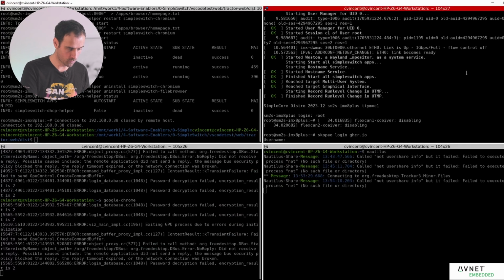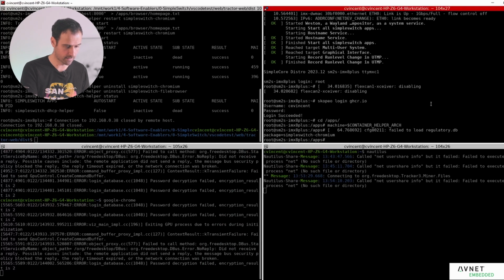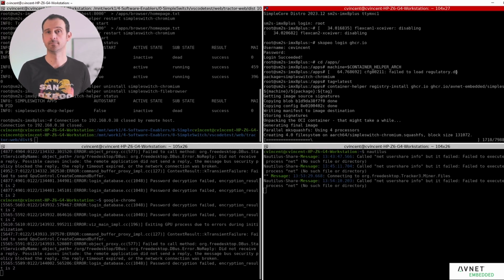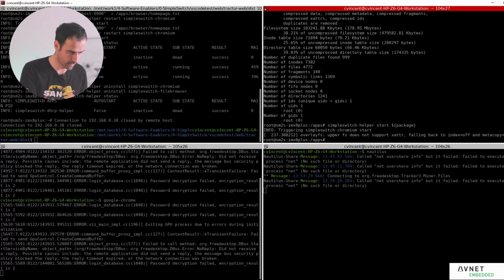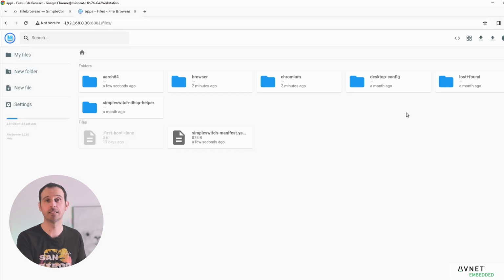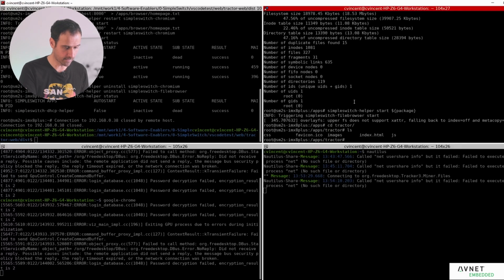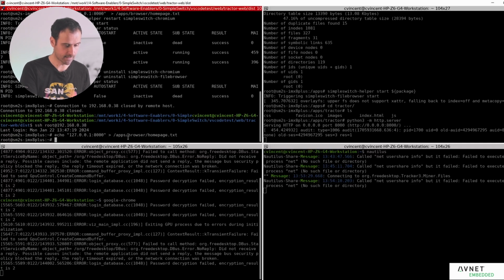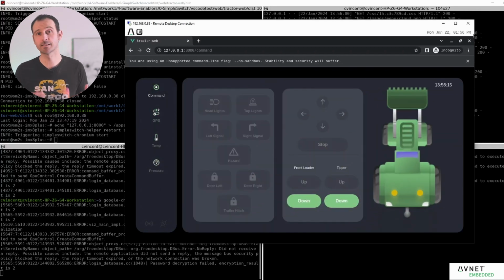Embedded Software Sessions - Episode11 - Get Started with Chromium using SimpleSwitch™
Harnessing the Power of Chromium for Embedded Web Applications

Following up on our episode about deploying static websites, we'll explore how to leverage Chromium on embedded systems with SimpleSwitch™.

Why Chromium?

While Cog offers simplicity, Chromium delivers a broader feature set, making it ideal for more complex web projects.

Prerequisites:
• SMARC module with RDP enabled for display sharing
• Skopeo login credentials (Watch Episode 5: Tooling of SimpleSwitch™)

Steps:
1. Set Up Chromium Environment:
        o Log in to your device and access the website, adapting Cog web browser setup instructions for Chromium.
        o Install the Chromium container from our incubator store. Wait for container startup, and Chromium should be displayed.

       o Install a file browser for easier file management and access it on port 8081 using a web browser.
       o Copy your static website files to the device using the file browser

3. Serve the Website Locally using Python

4. Configure Chromium's over SSH and start Chromium

Your application should be displayed and interactive – now running with Chromium!

I hope this enhanced guide empowers you to utilize Chromium effectively for your embedded web projects!